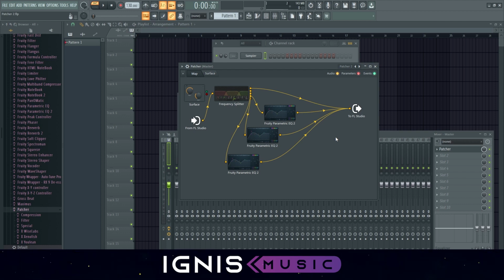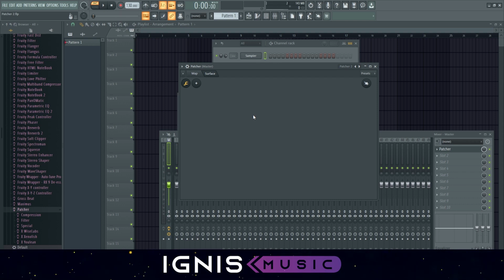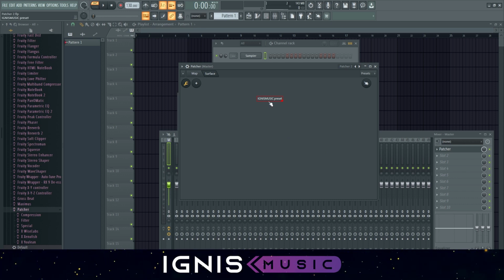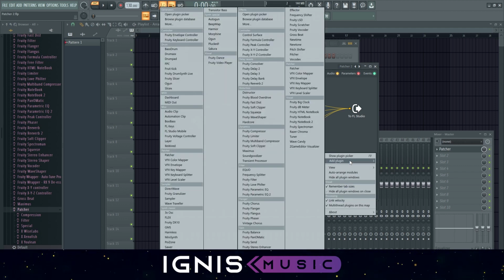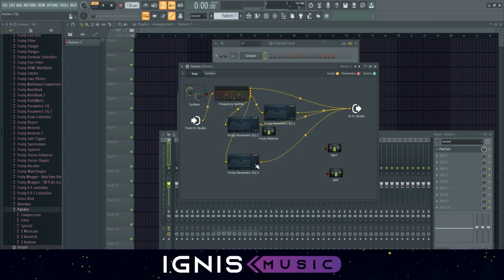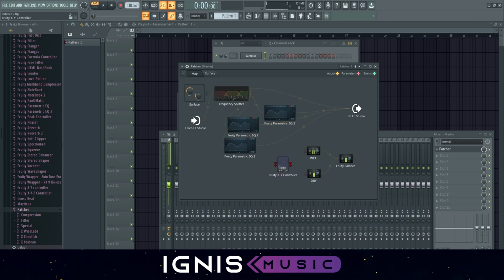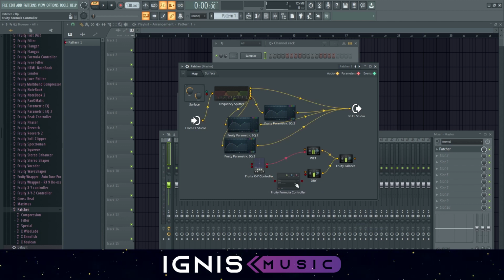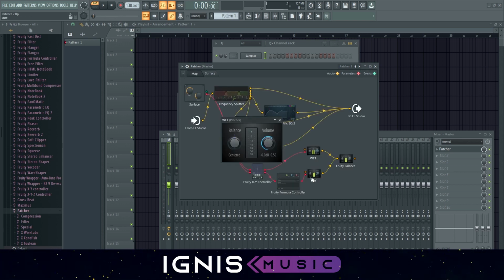FL Studio Patcher: Control surface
IGNIS ENTERTAINMENT LIMITED Trading as Ignis music